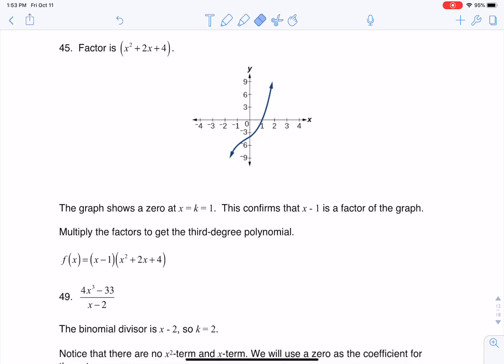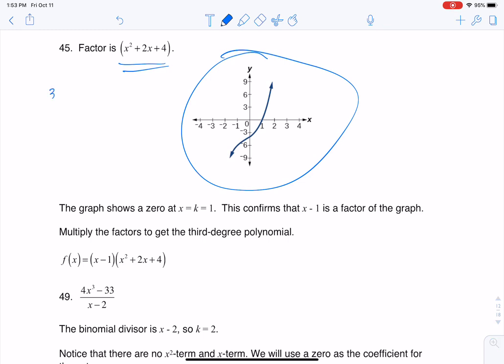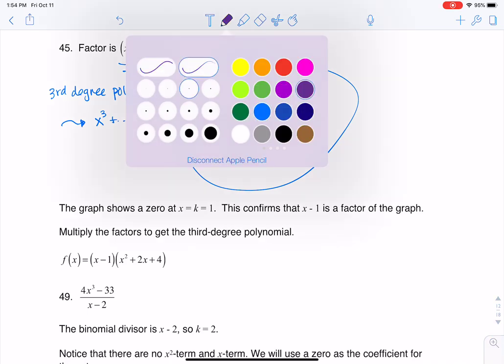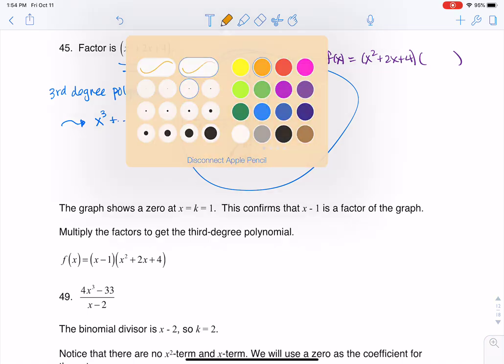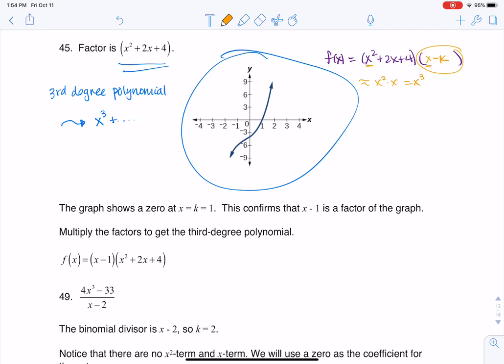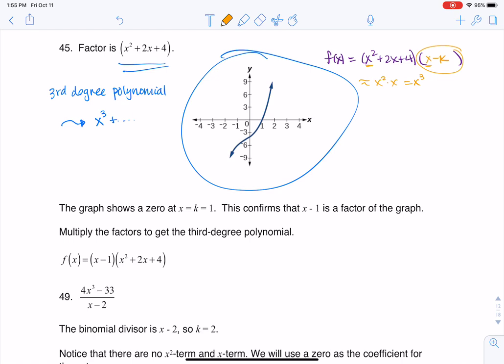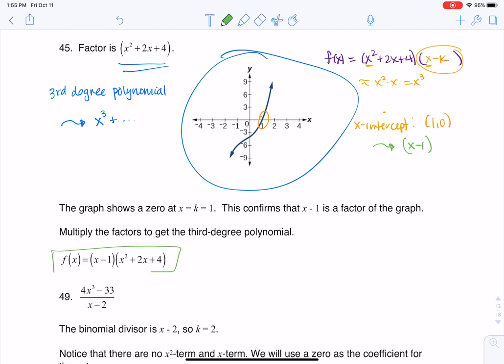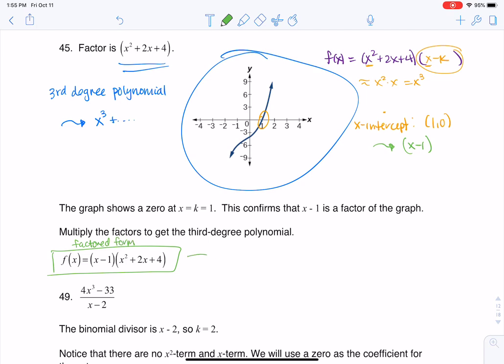Math 31 HW Section 5.4 #45